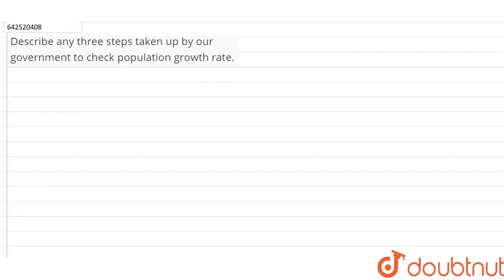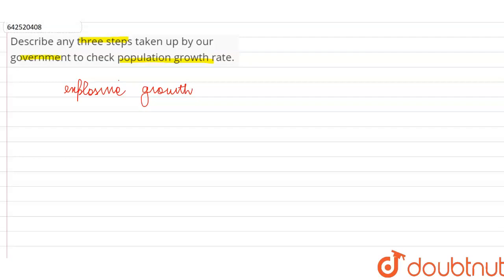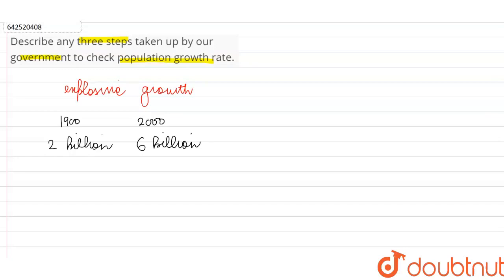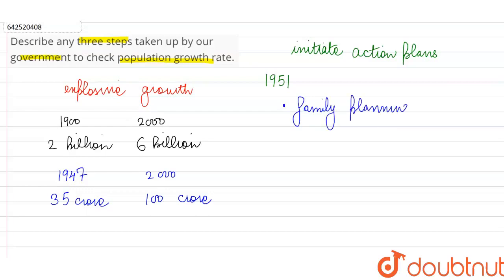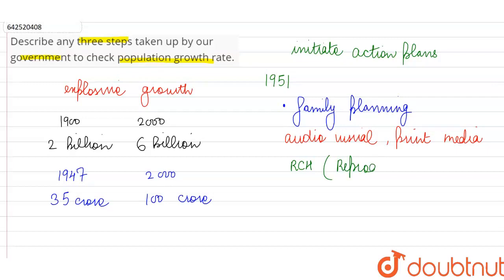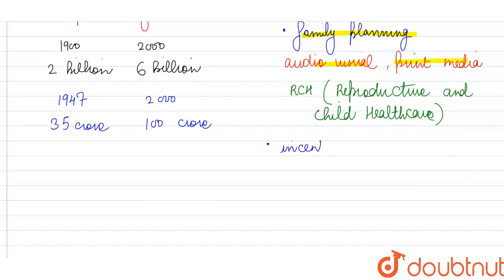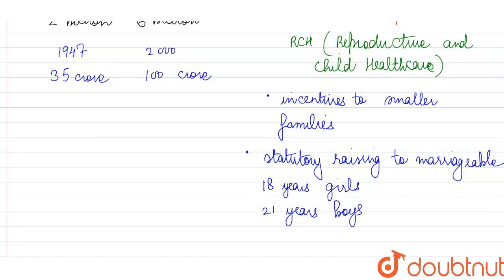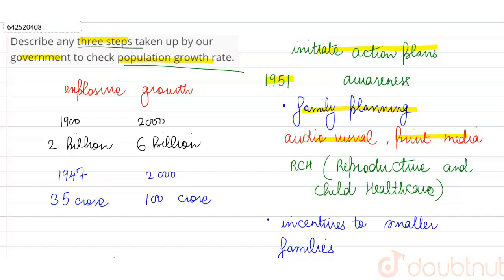Describe any three steps taken up by our government to check population growth rate. | CLASS 12...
Describe any three steps taken up by our government to check population growth rate.
Class: 12
Subject: BIOLOGY
Chapter: XII BOARDS
Board:CBSE

👉 Have Any Query? Ask Us.